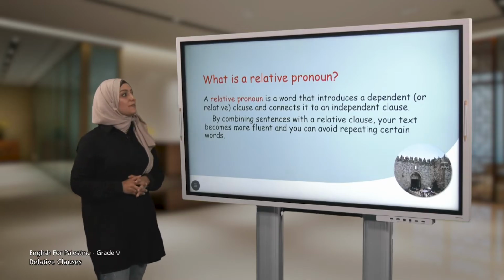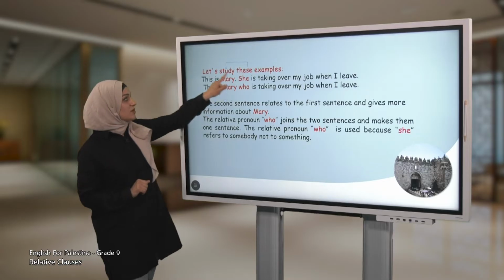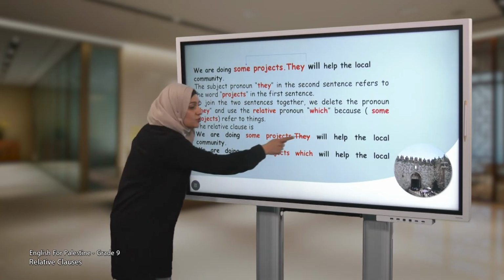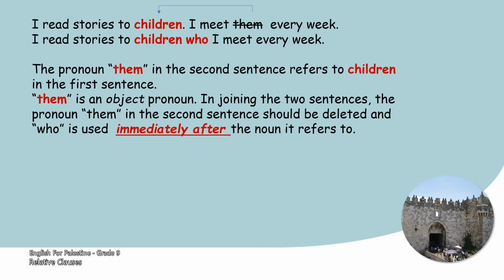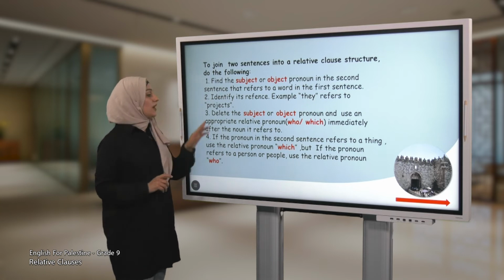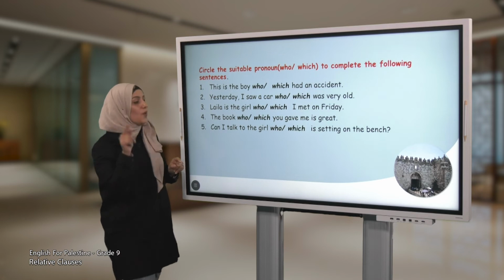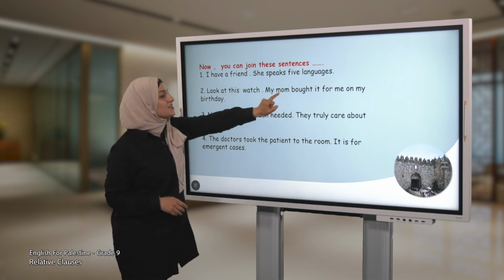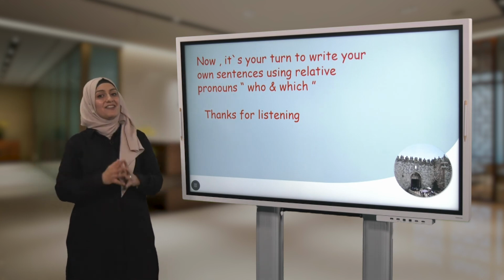-2022-درس4 | Relative clause | الصف9 | الفصل2 | اللغة الإنجليزية